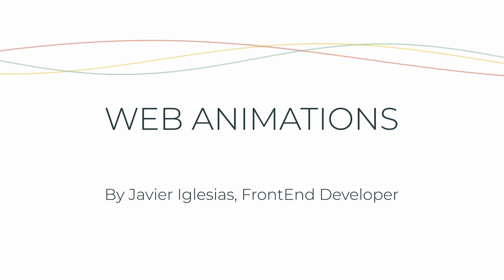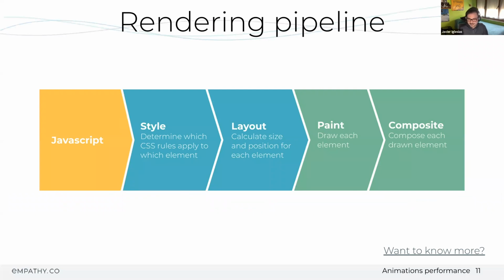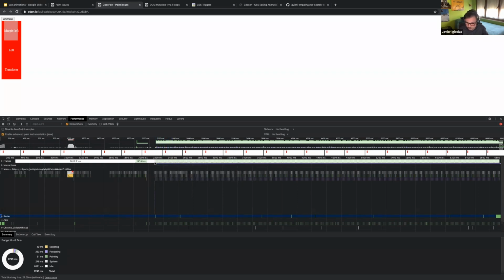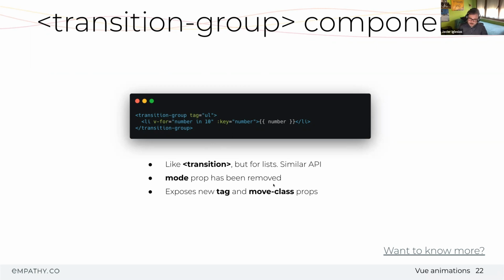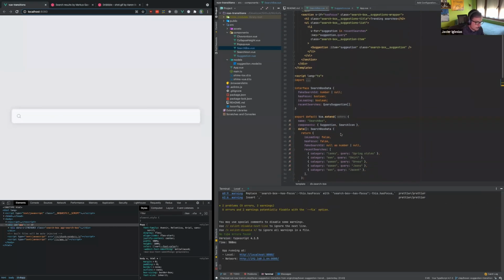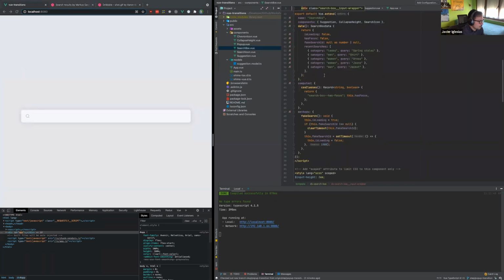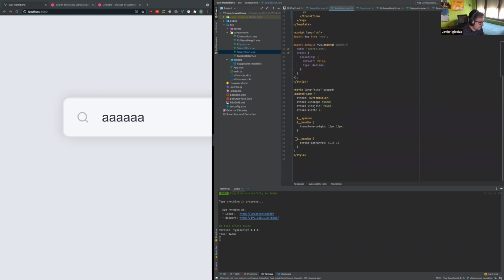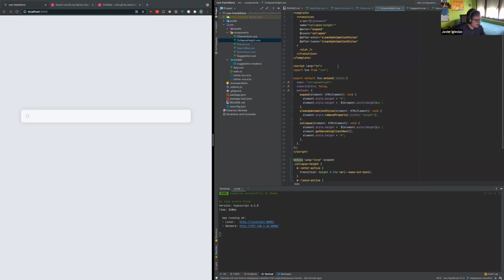Web Animations, by Javier Iglesias, FrontEnd Developer